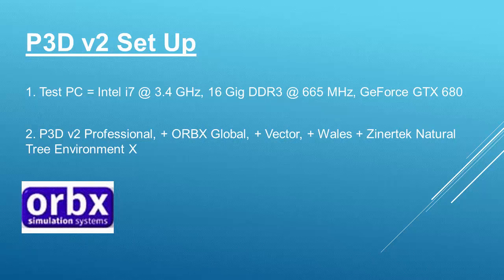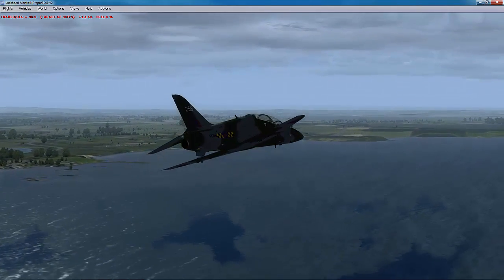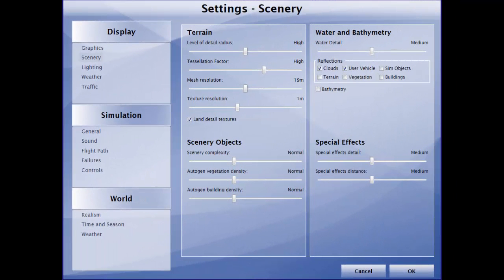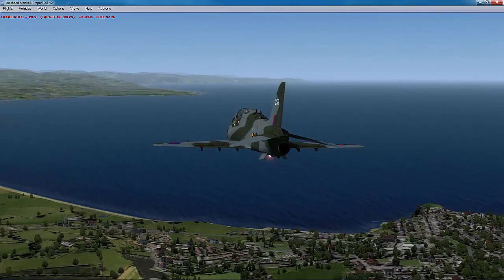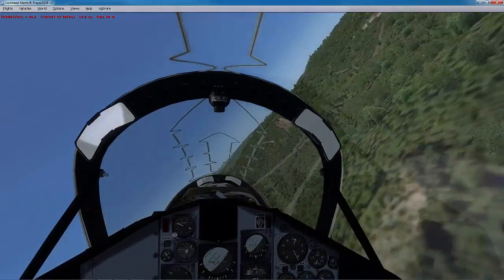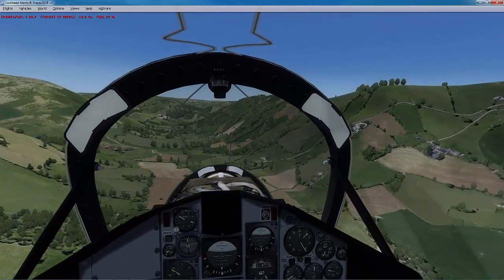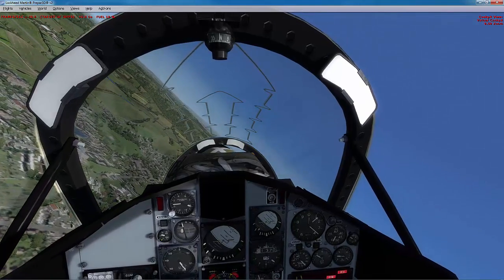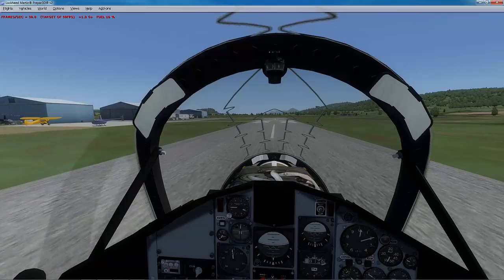P3D Graphics - Hawk - Mach Loop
Assessing the quality of the graphics in P3D when augmented by ORBX packages. Flight Planning with Plan-G for a sortie from RAF Valley, through the Mach Loop and on to Welshpool.